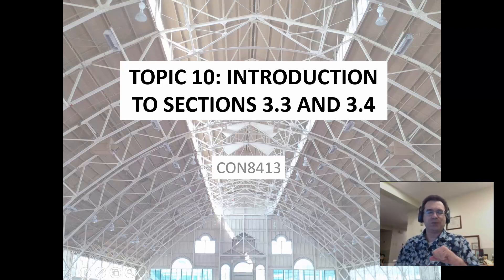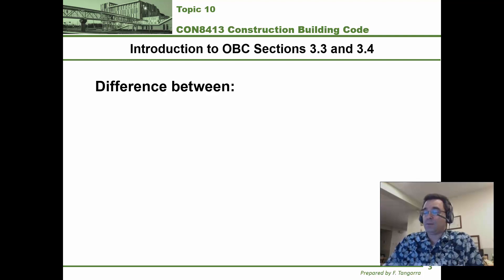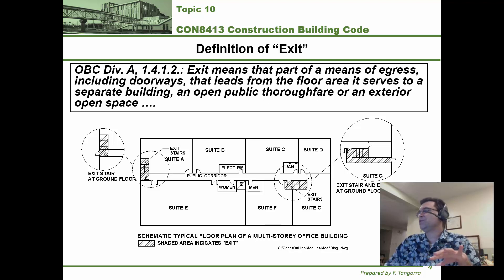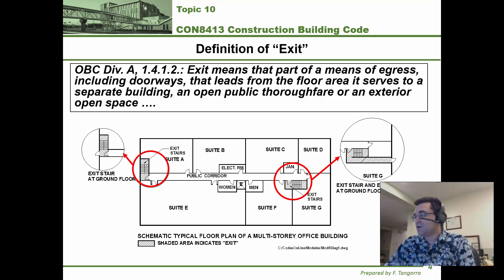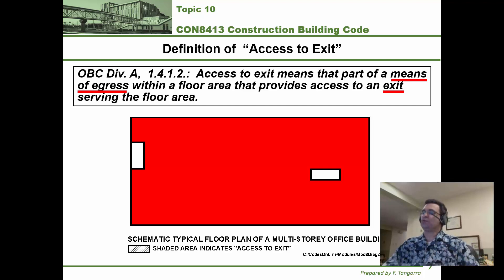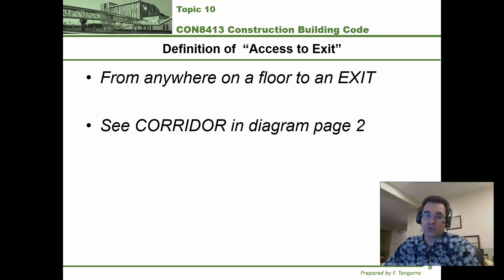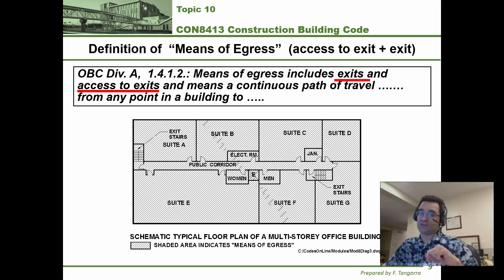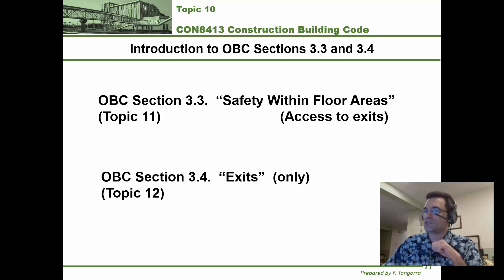CON8413: TOPIC 10 (Overview of Sections 3.3 and 3.4)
Please be sure to download the course notes